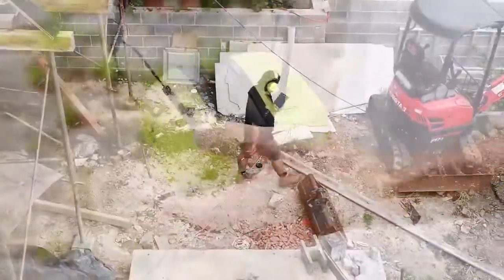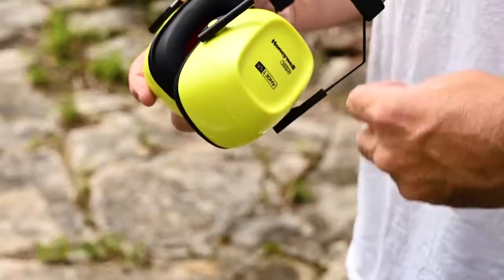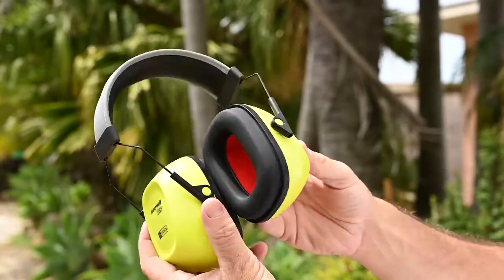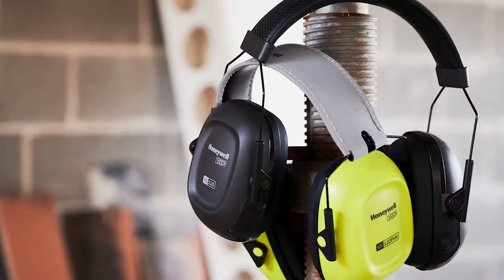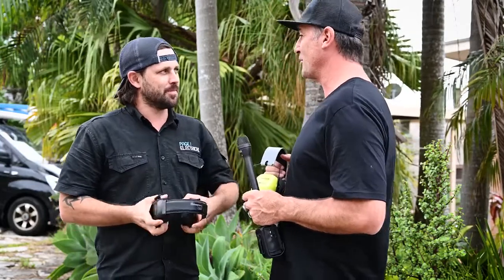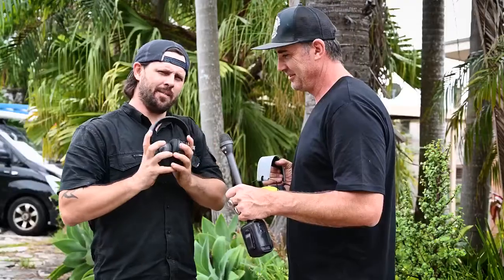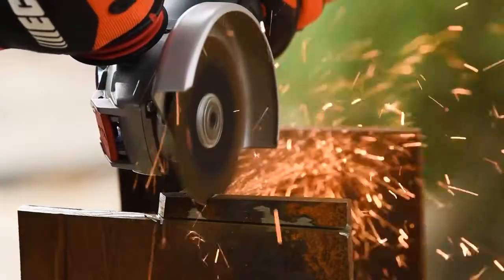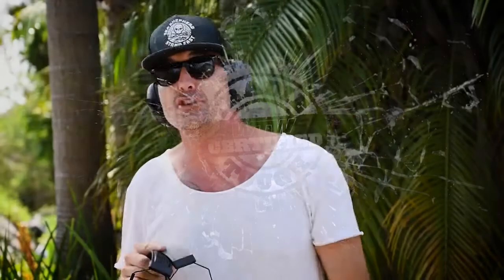Honeywell Verishield™ 100 Series Earmuffs TTT Review Part 2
Wearing earmuffs onsite is the best way to beat industrial deafness but not all tradies wear it all day for comfortless and surrounding alertness. The team at Honeywell has looked to solve these problems by creating the very impressive Verishield™ 100 Series passive range of earmuffs which provide optimal level of comfort and noise safety. Check out our full review of these Honeywell earmuffs range in April/May 2020 issue of What Tradies Want.